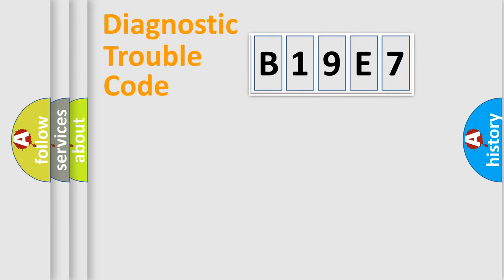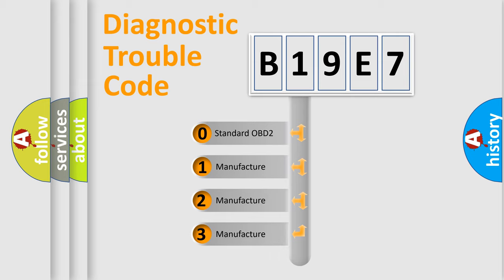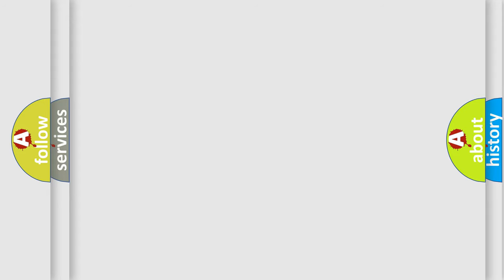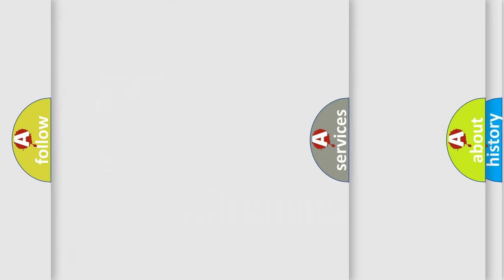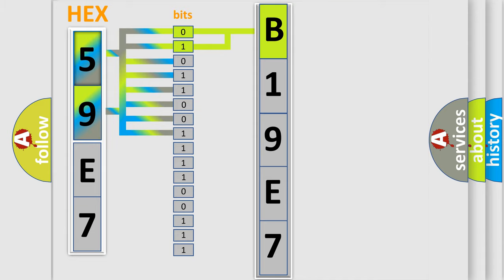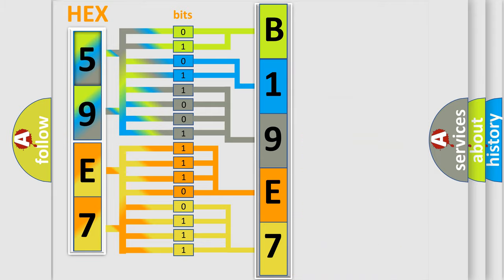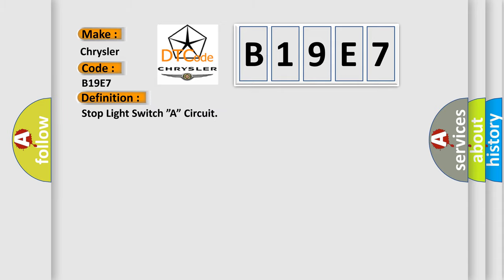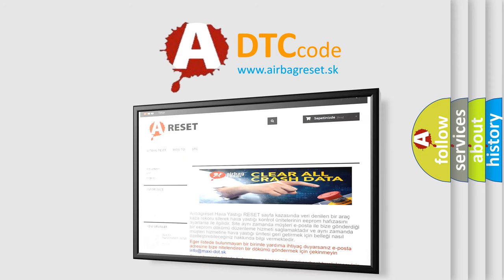DTC Chrysler B19E7 Short Explanation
Contents:
0:21 Basic DTC analysis according to OBD2 protocol standard.
1:48 Insight into programming
2:58 A diagnostically understandable description of the Diagnostic Trouble Code
3:05 Basic error definition

Make:
Chrysler
Code:
B19E7
Definition:
Stop Light Switch ”A” Circuit
Description:
Stop light switch circuit
Cause: